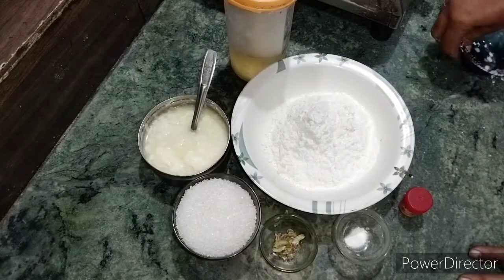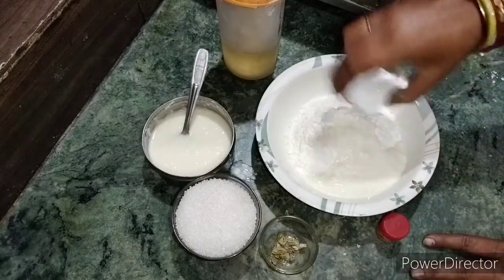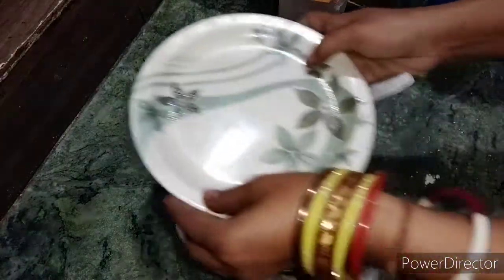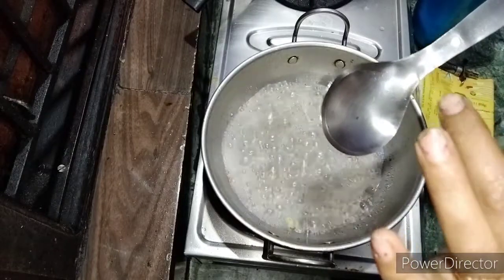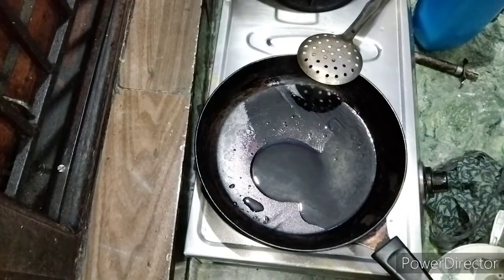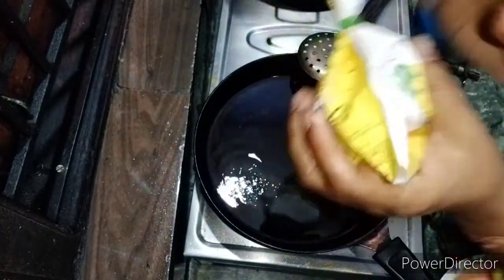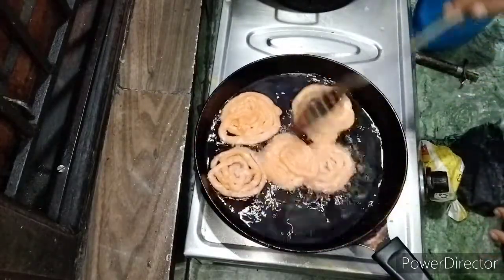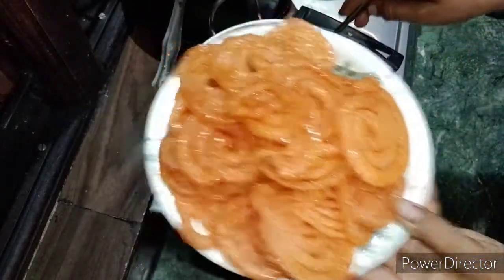ଟାଣ ଓ ମୁସୁମୁସିଆ ଜିଲାପି ବନାନ୍ତୁ ମଇଦାରେ । Jilapi Recipe By Odianka Ruchi.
Ingredients-
ମଇଦା- ଦେଢ଼ bowel
ଦହି- 4 ଚାମଚ
ଚିନି- 1 bowel
ଗୁଜୁରାତି- 4 ଟା
ଖାଇବା ସୋଡା- 1 ଚିମୁଟା
fruits colour

If you like our recipe so please like share and subscribe our odianka ruchi channel and also click the bell bottom for new more delicious recipe. thanks for watching this video .